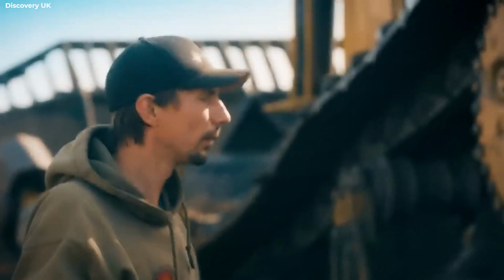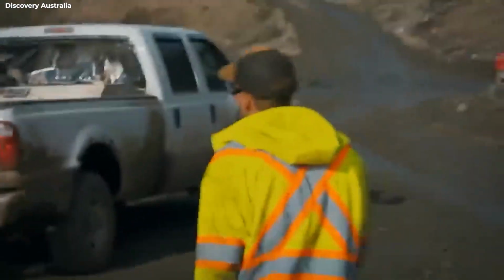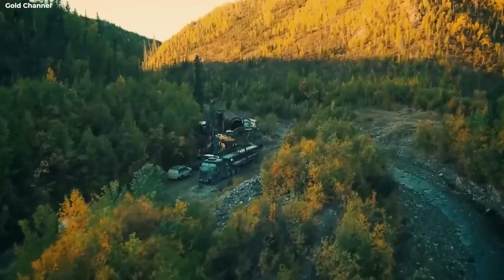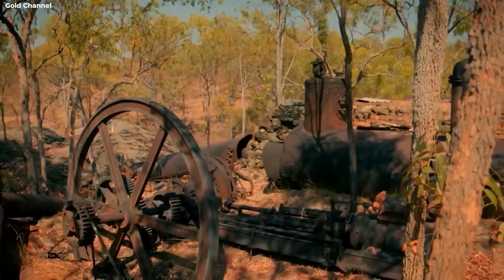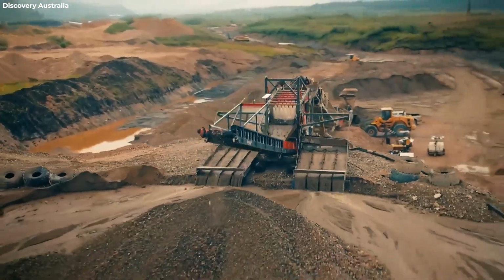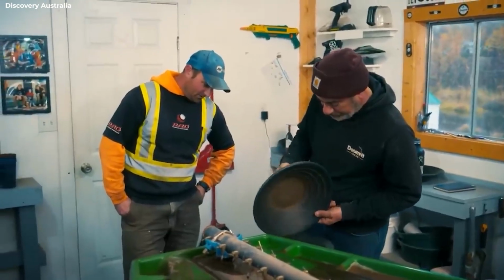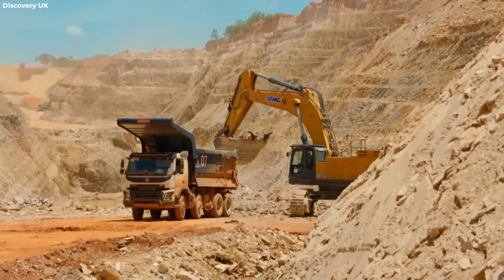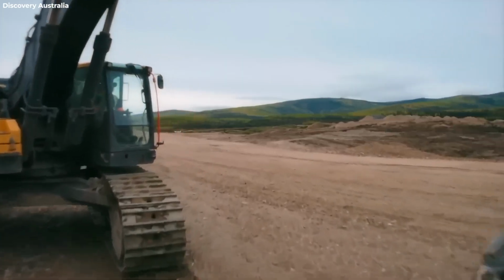Parker Schnabel Discovers a RIDICULOUS Amount of Gold in This Abandoned Trommel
Parker Schnabel just pulled over FOUR HUNDRED MILLION DOLLARS in gold from a beat-up trommel that everyone else forgot—and it all started with one tiny gold speck barely seen under dirt.This old machine, left to rot in the woods like junk, turned out to be packed with hidden gold, stuck deep in its cracks for years. Let us take you to the moment the ground split open... and what Parker found next will change everything you thought you knew about old machines.